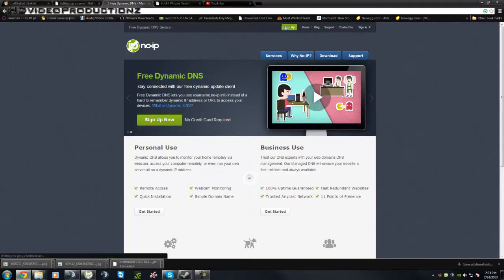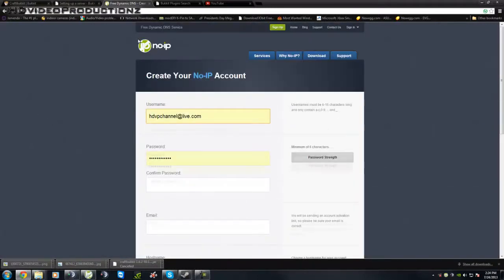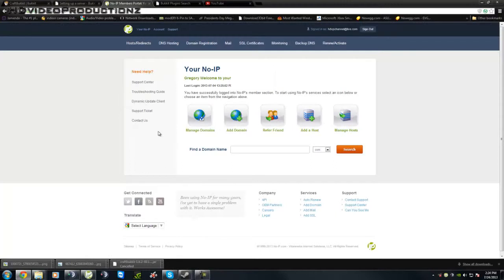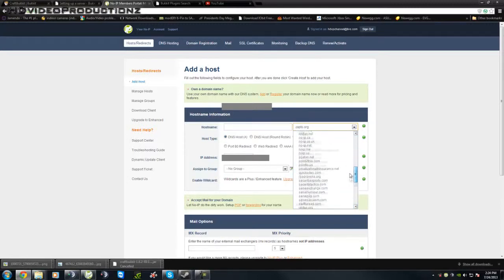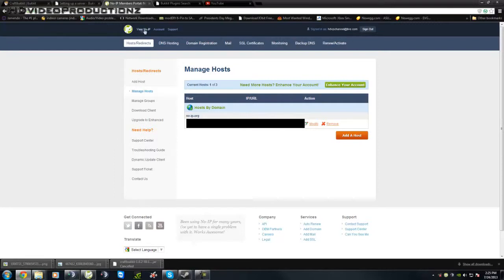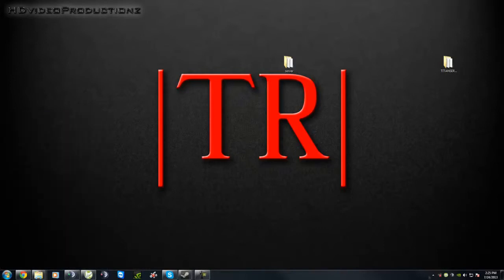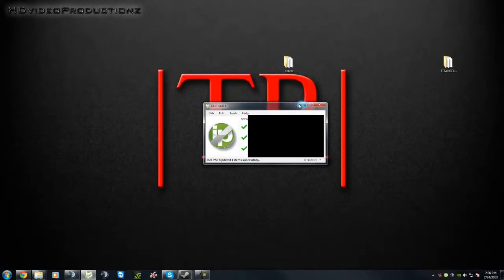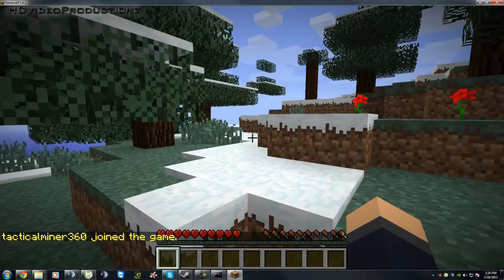How to install/use no-ip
So its a simple way to have people connect to you. For a minecraft server or teamspeak.